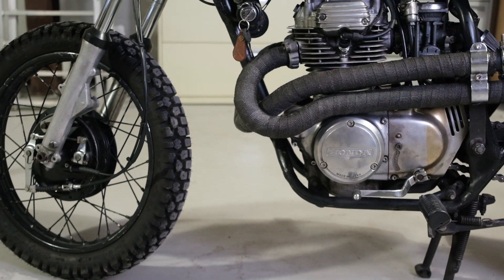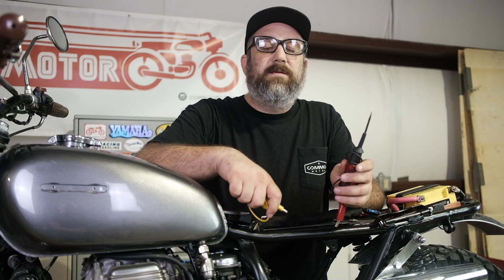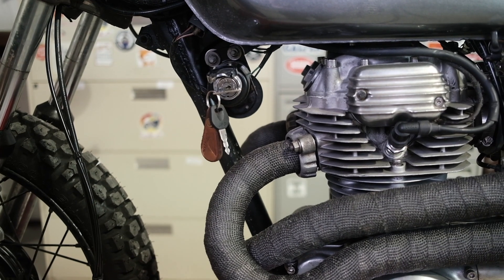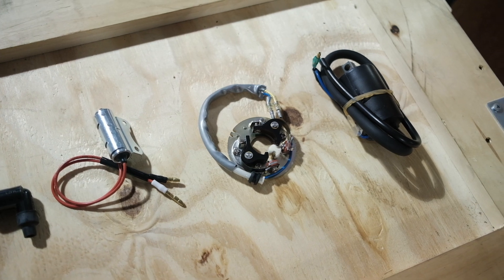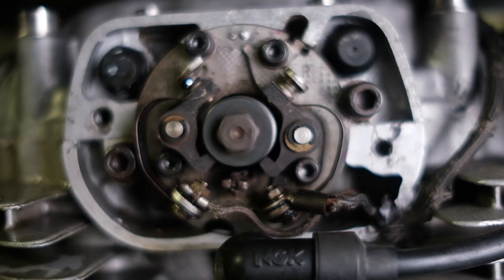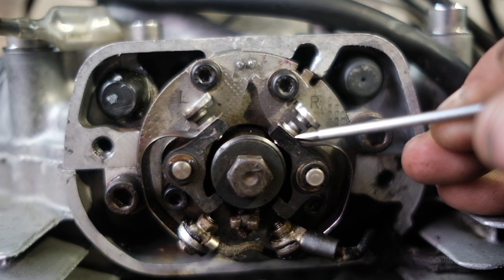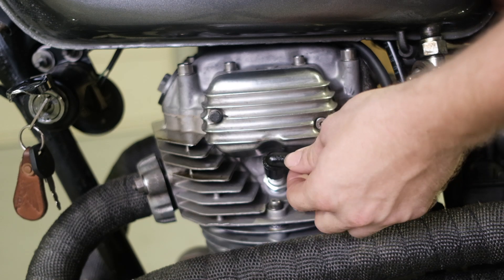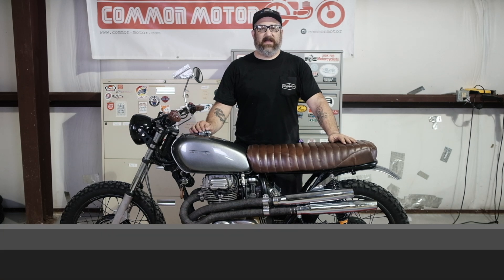Ignition System Troubleshooting: Honda CB175 / CB350 / CB360 / CB450 / CB550 / CB750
The first thing to check out when diagnosing a poor running vintage Honda motorcycle engine is the ignition system. A points style ignition system only contains a few parts, thus diagnosing issues is fast and parts replacement easy.  All the parts must be working properly in the system for proper engine performance, so it only takes one part to fail to cause problems in the system and engine issues.

These troubleshooting techniques will work for the following families Honda motorcycle models (as well as other motorcycles with points style ignition systems):
   -CB175 / CL175 / SL175 /CB200T
   -CB350 / CL350 Scrambler /SL350
   -CB360 / CL360 Scrambler / CJ360
   -CB450 /CL450 Scrambler / CB500T
   -CB500K / CB550
   -CB750K